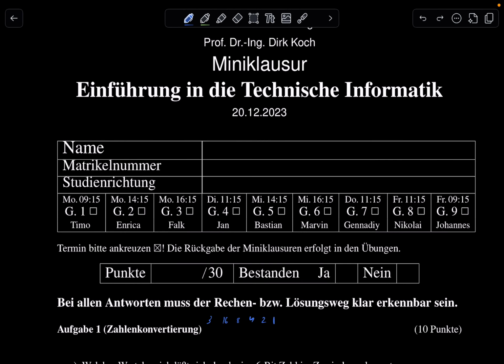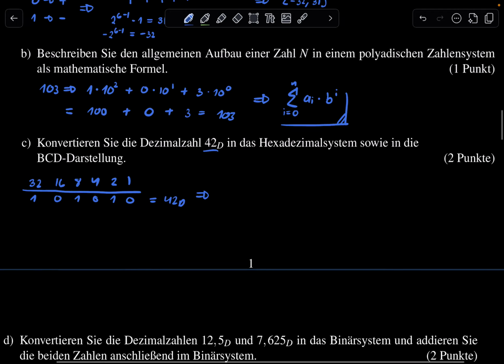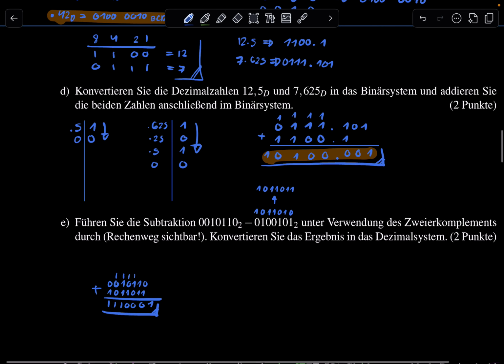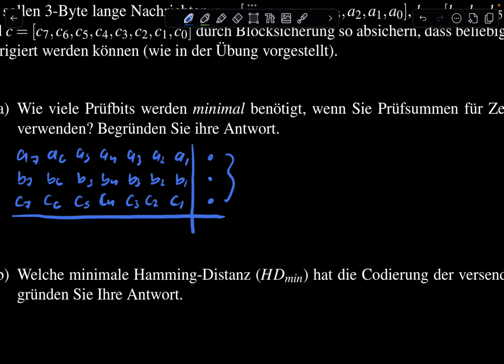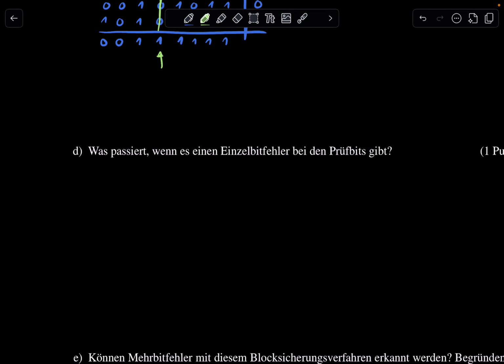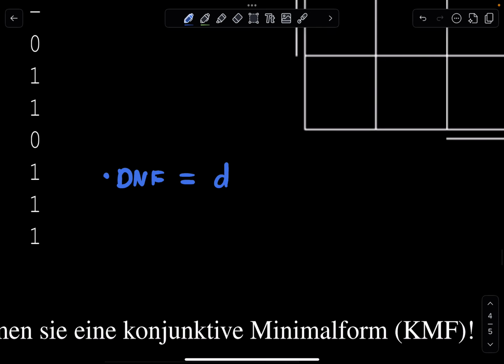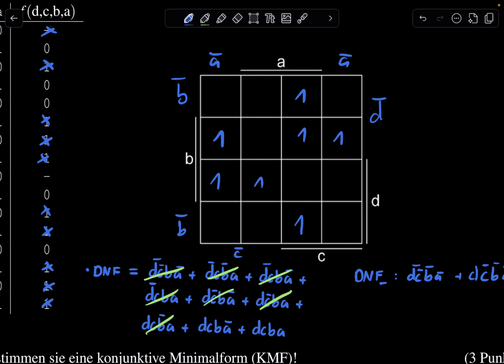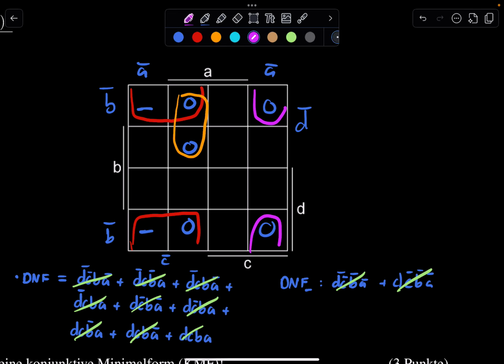Miniklausur ITE 2023